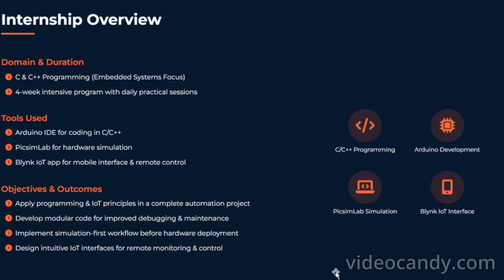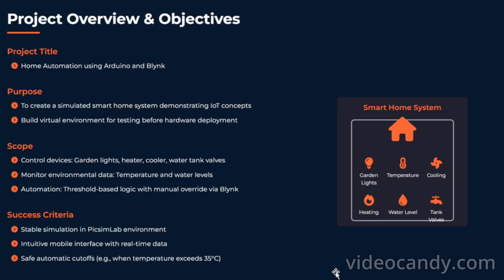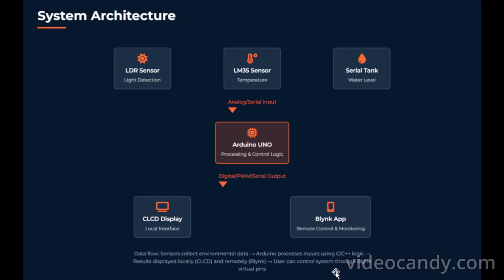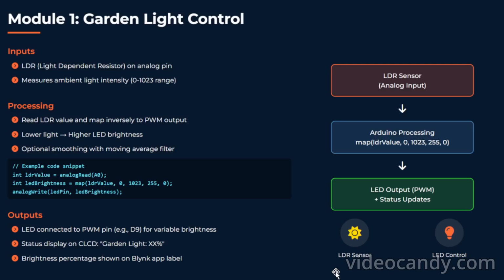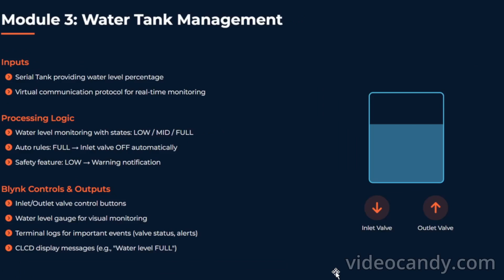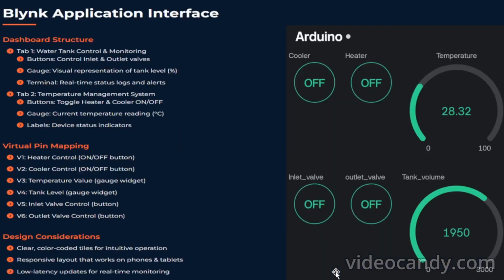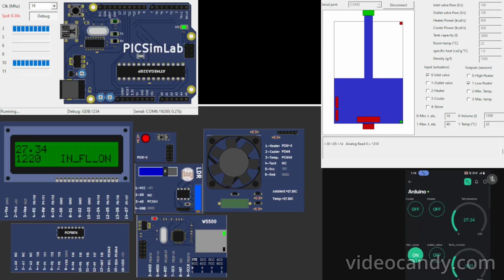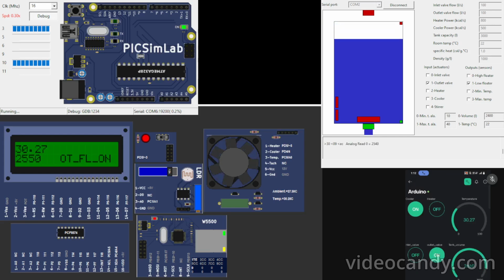Home Automation using Arduino (PicsimLab)and Blynk Application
Emertxe IoT_project Submission